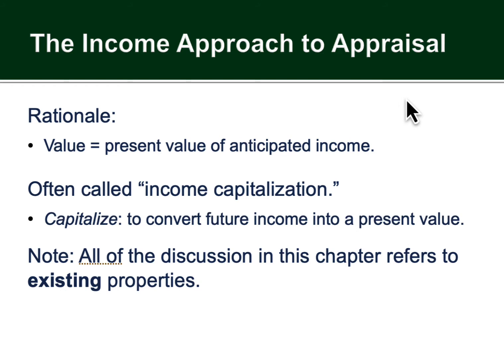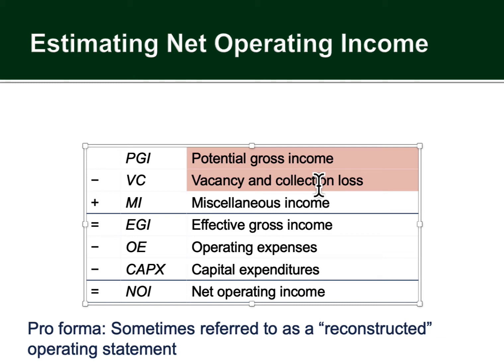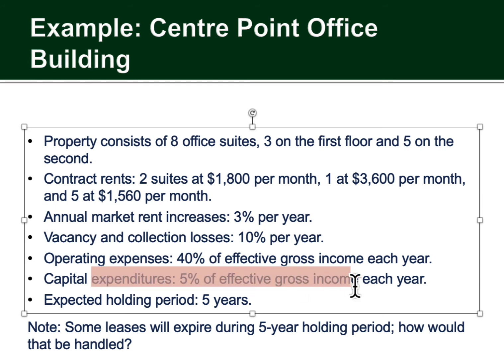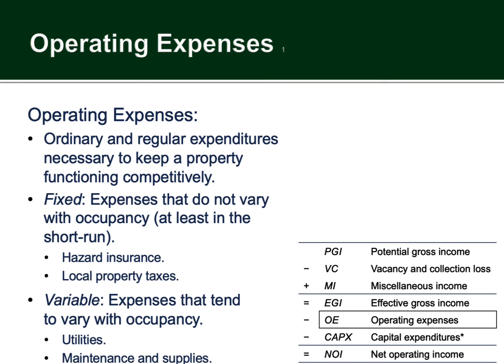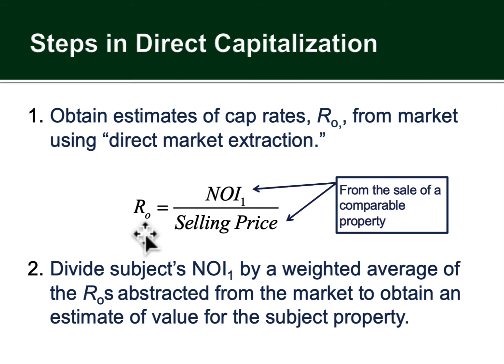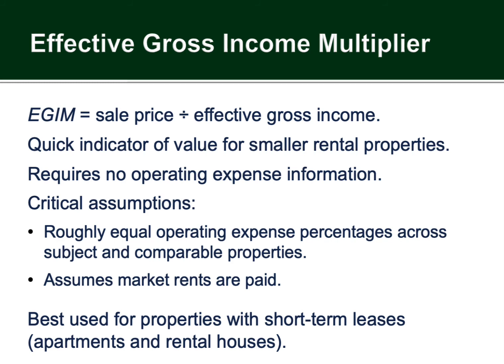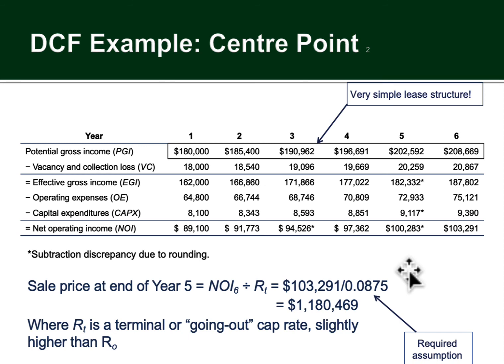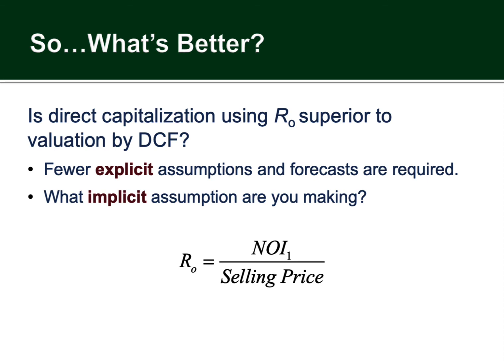Valuing Using the Income Approach